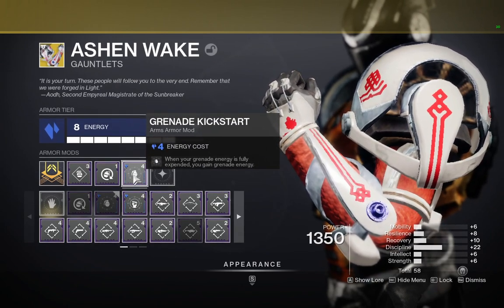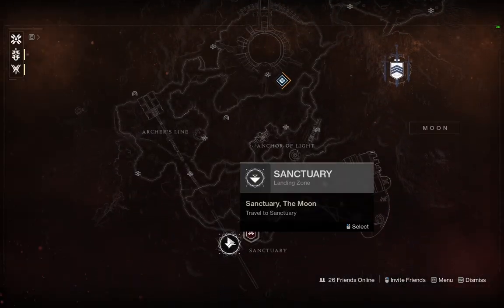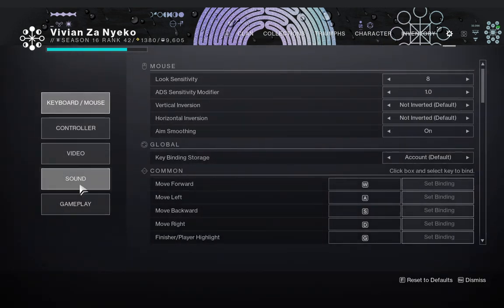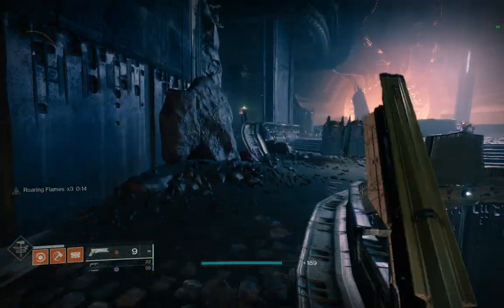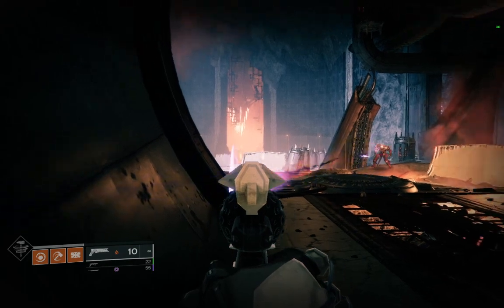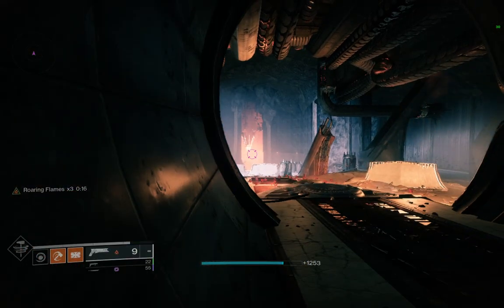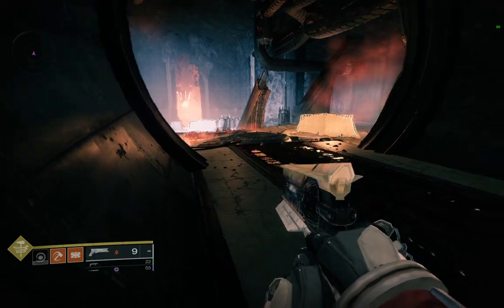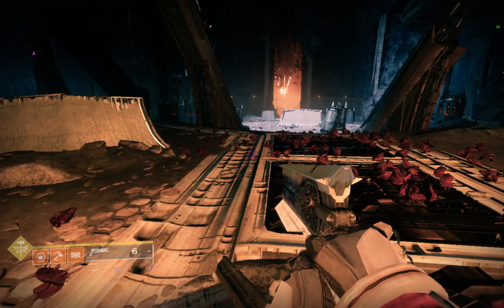(OUDATED, FIXED BY BUNGIE) IMPROVED AFK XP FARM!!